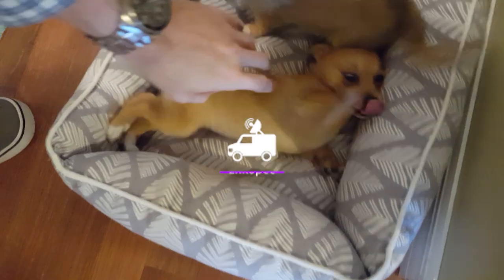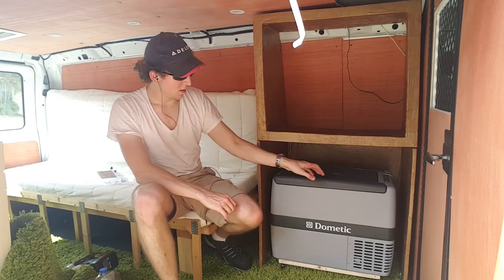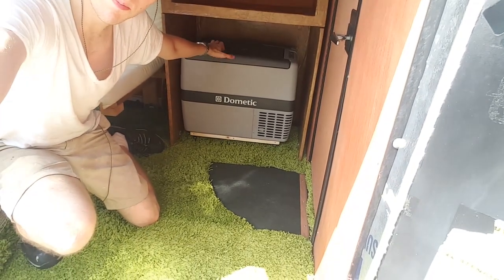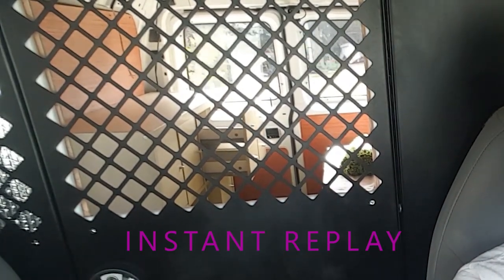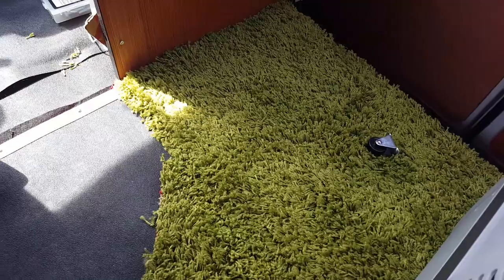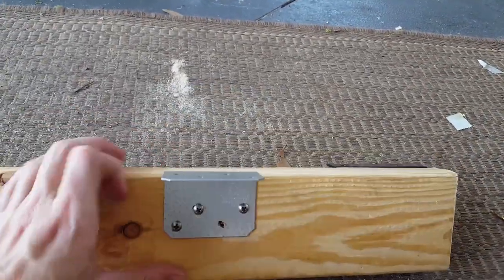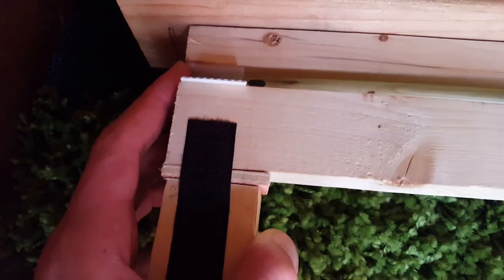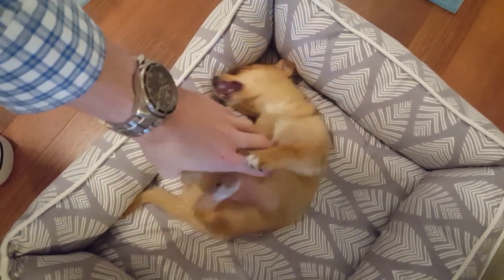Installing Portable Fridge for Vandwelling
The cabinet I built to store the fridge is big, but not big enough to get into the fridge while it's stored. So we have to come up with a way to pull the fridge out, but also have it secured in the van while in motion. I doubt you've seen an install like this, world first.

Dometic 12v Fridge CF-40

Industrial Strength Velcro (Pure magic. Thanks NASA)

12V Female Car Lighter Socket